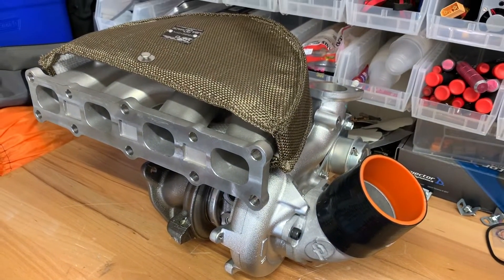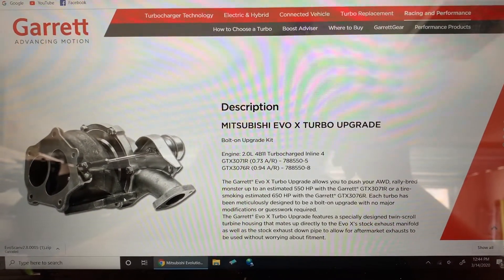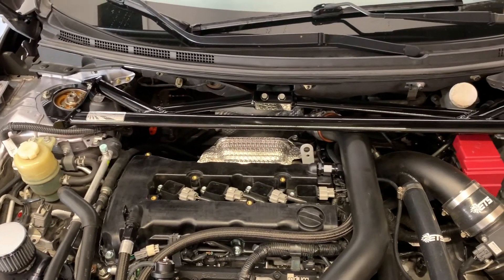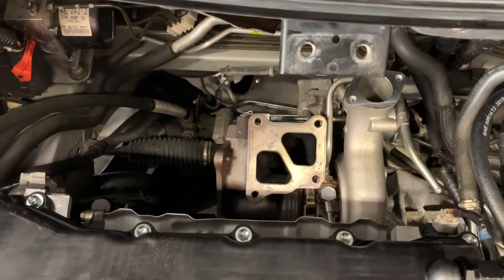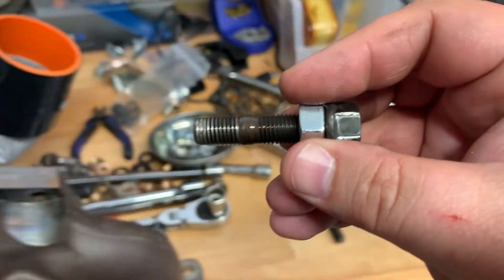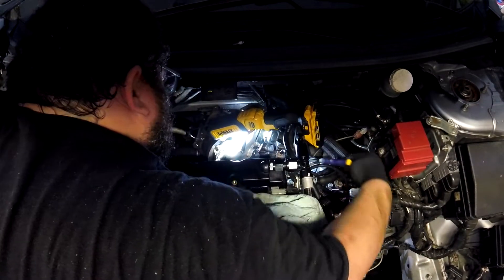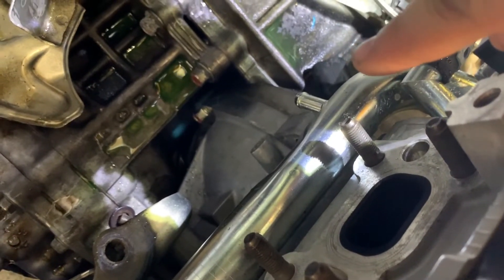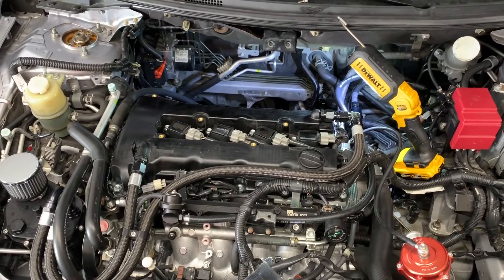Evo X MHI 18k Turbo Swap EP1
Finally installing the MHI 18K turbo that has been sitting in my garage. Originally intended to do this all in one shot, but the Evo decided otherwise!

Link to the Garrett website that has a good PDF for the turbo removal/install: